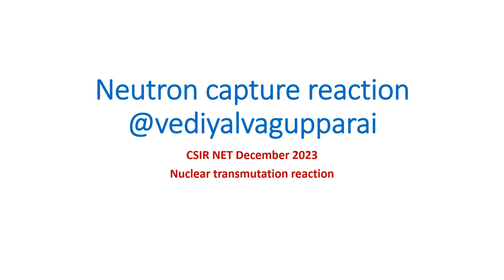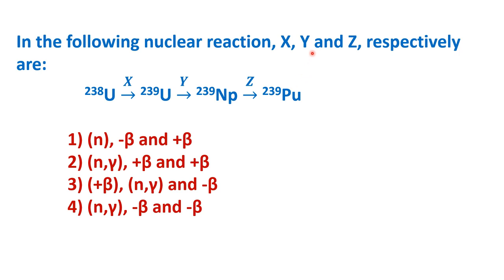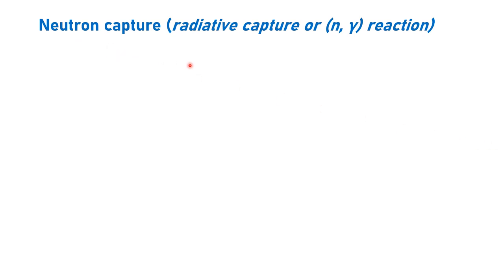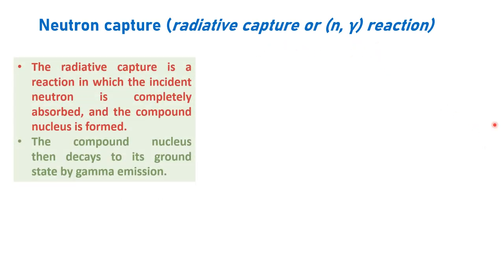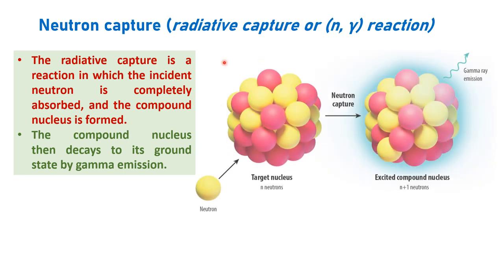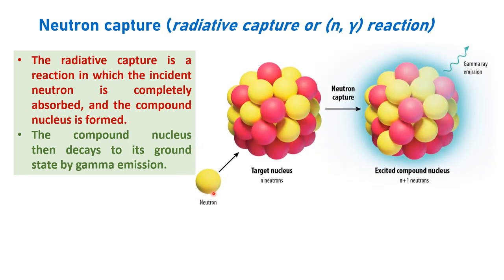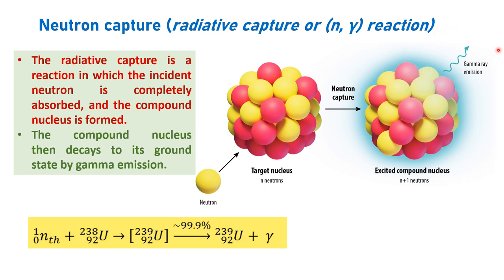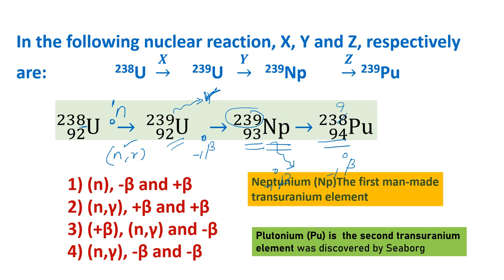Neutron capture reaction- neutron activation analysis- nuclear transmutation reaction explained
CSIR NET DECEMBER 2023 question explained